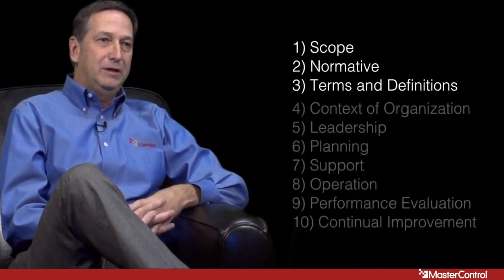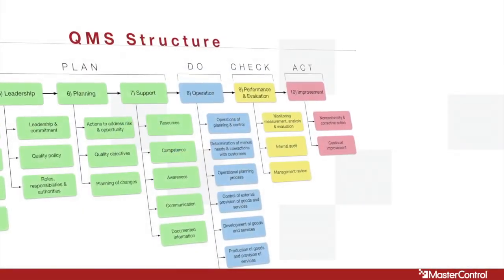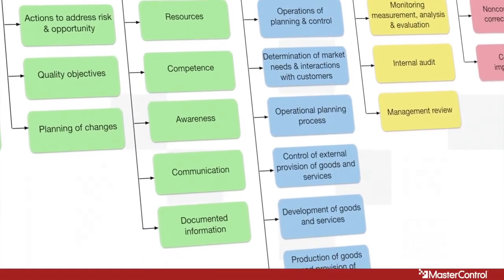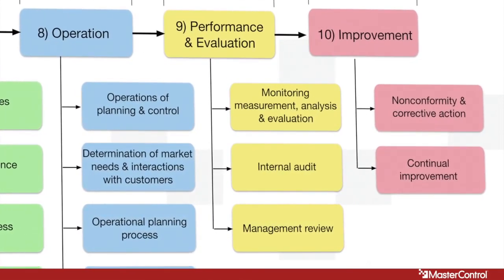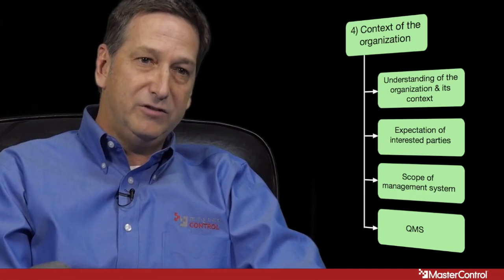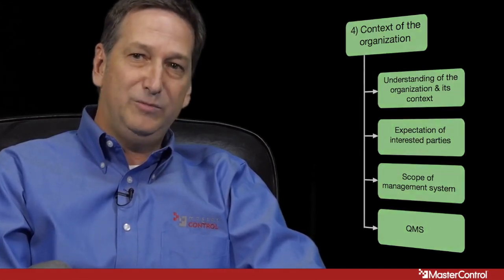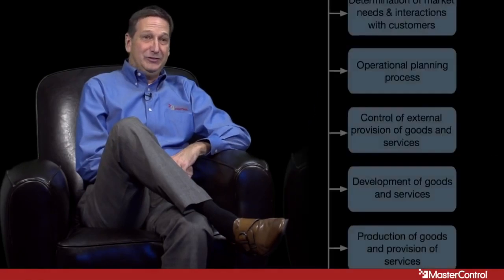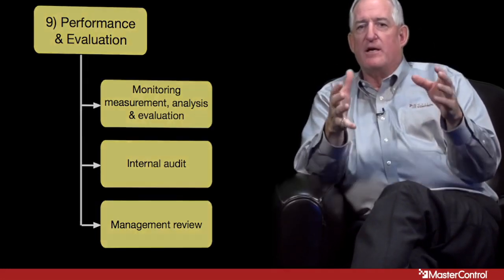ISO 9001 2015 Part 2 New QMS Structure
The second part of Walt Murray and Peter Knauer’s ISO 9001:2015 series focuses on the quality management system (QMS). Of the ten main sections of ISO 9001, the first three are very similar to what they’ve been in the past, but there are substantial revisions to the remaining sections.

As Walt and Peter walk viewers through the new QMS structure, there’s an emphasis on leadership and risk throughout the requirements. While management review used to be a step fairly early on in the process, it’s been moved to significantly later. This is in keeping with the emphasis on leadership involvement in the new standard.

Risk has a prominent place in all aspects of ISO 9001:2015. Walt and Peter talk more about this is Part 3, but they do mention here that preventive action is no longer part of the standard. Now the focus is on continual improvement and risk-based thinking. You’ll learn more about this approach in Part 3.